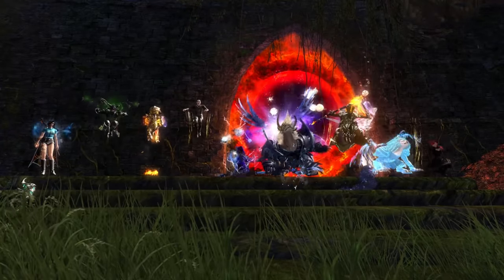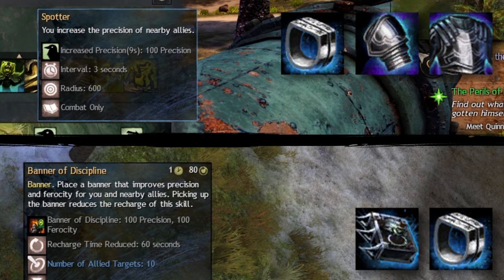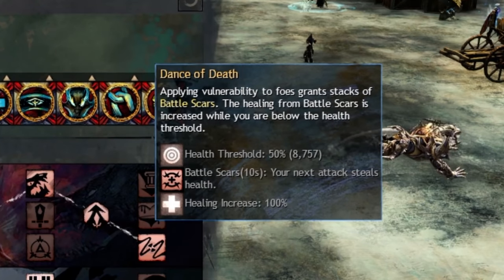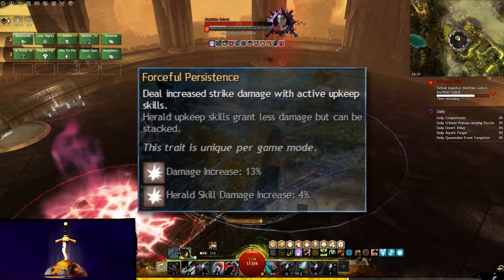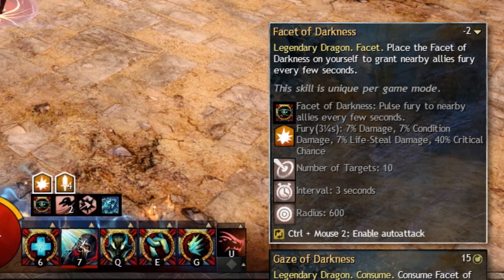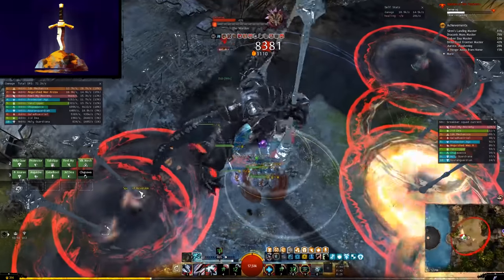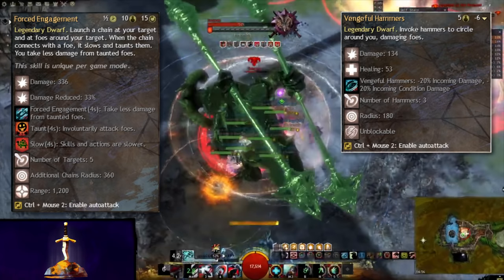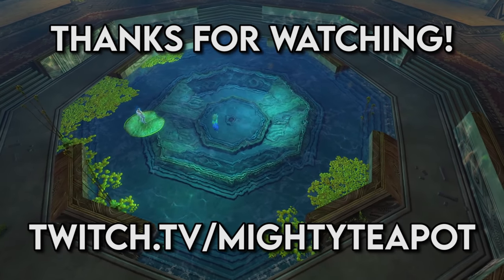Secretly Overpowered BOON LORD HERALD Build Guide!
A build which I've been meaning to make a guide about for a while now, the Boon Lord Herald seems to have largely flown under the radar of the general community despite its incredible strength. It provides incredible boon uptime, CC, strong support, decent DPS and it's even very powerful in the open world. Watch and learn what makes the build so strong and how to run it yourself!

00:00 - Intro
02:23 - Gear
04:34 - Traits
09:55 - Utility skills
16:05 - Rotation and Tips
19:10 - Conclusion